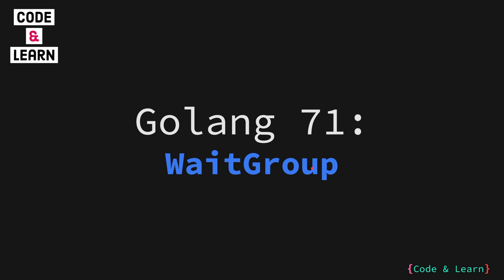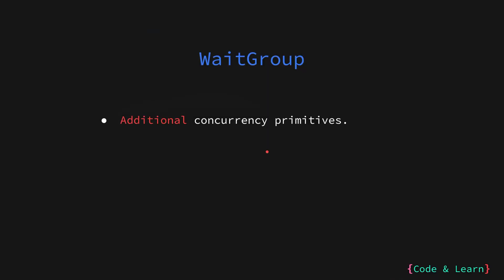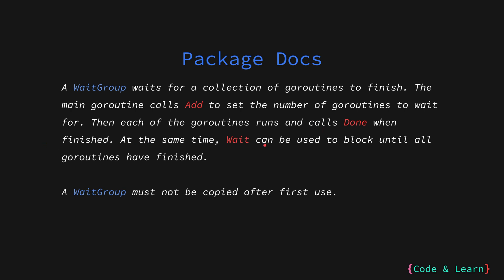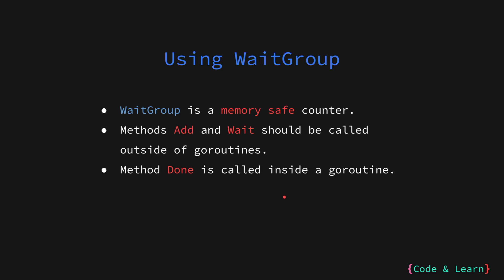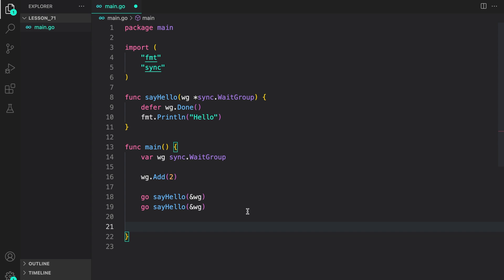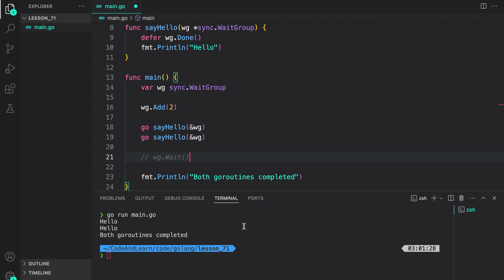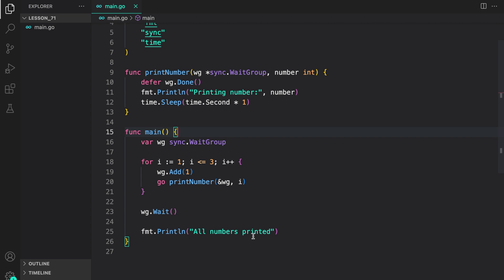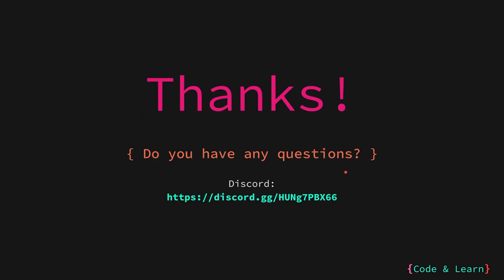Go sync.WaitGroup with Code Examples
🔍 Video Overview:
Hello Everyone! In this video, we are going to talk about WaitGroup, which is a concurrency primitive offered by the sync package that is used to ensure the completion of goroutines.